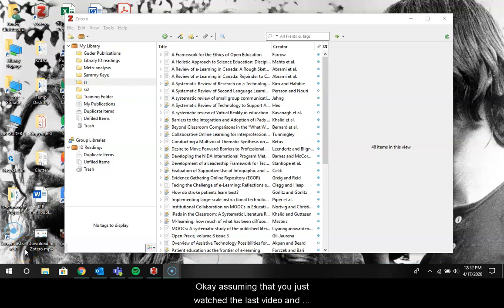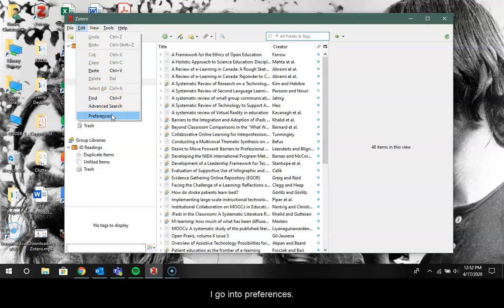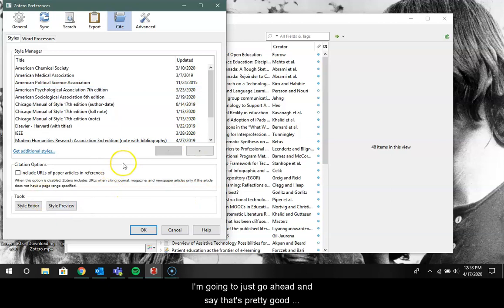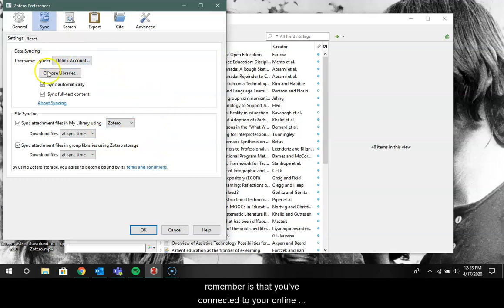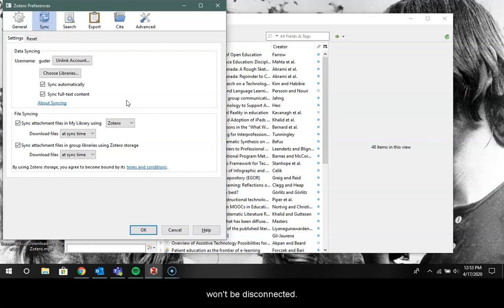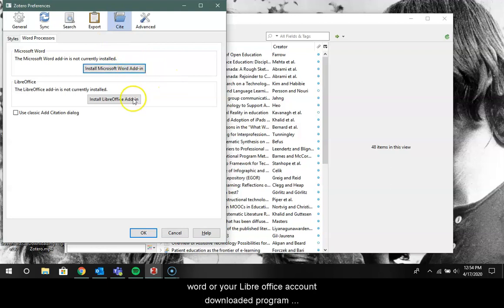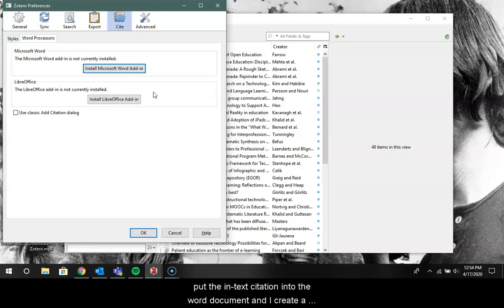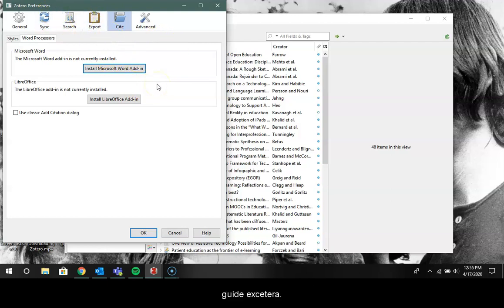Setting your Preferences in Zotero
This is the third in a series of tutorials for our online Zotero workshops.